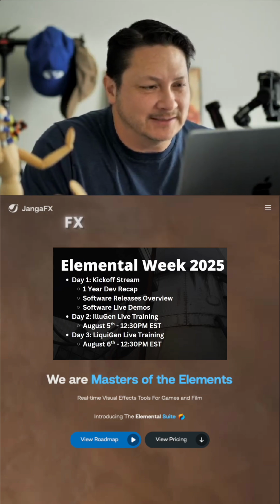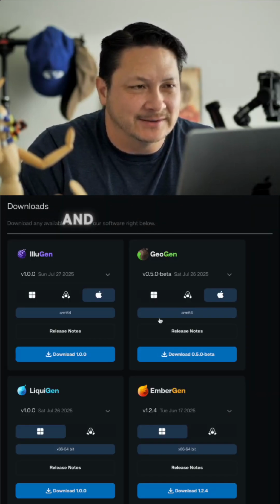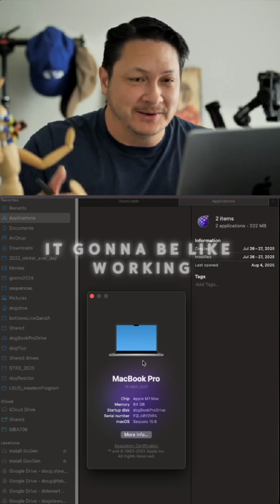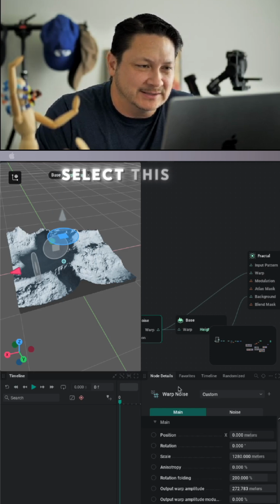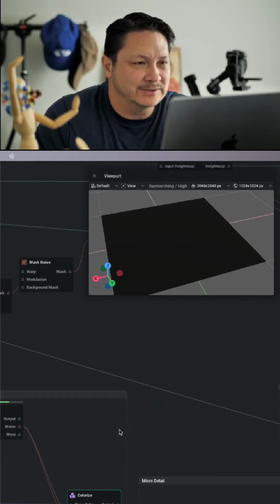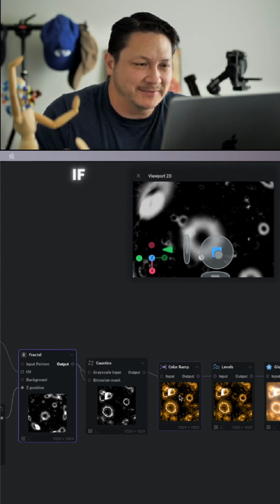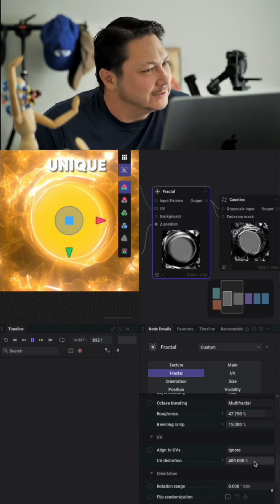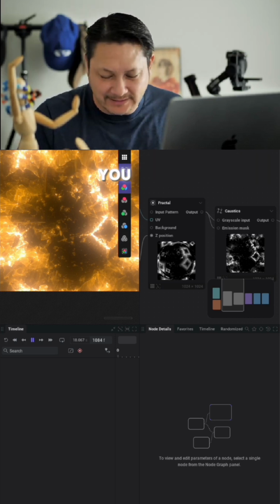jangaFX (illuGen and geoGen) on a Mac!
Even though I spend a lot of time in my home office, I sometimes just want to grab my MacBook, head to the couch or patio, and create something. I’ll even hit up the local @WhataburgerLife and knock out some things on the trusty MacBook.

Porting software like IlluGen and GeoGen (and eventually LiquiGen and EmberGen) to the Mac gives me more freedom to just have fun doing cool things when I can have a change of scenery. And because of how Macs have setup their built-in RAM, software accesses it like it's 64GB of vRAM in a portable machine. This helps me stay creative on the go. I'll even comp shots in Nuke and dive into Maya on the go like this--both working very well on my little device. (FYI: my mobile setup does include a small Wacom tablet. I'll have share my entire mobile setup sometime.)

Sure, if I’m doing confidential work, I’m pounding away in the home office—often on a Windows box. But when it’s personal training, look dev, or just experimenting, I can be anywhere. If I’m on set filming, I can quickly sketch out ideas or build concepts on the fly. I’ve got to admit—I really like my 14” MacBook Pro for that.

Now… I do wish @unreal performed better on a portable Mac—but that’s a whole other conversation.

Curious—how many of you are doing serious 3D or VFX work on a Mac these days? Any favorite tools or mobile workflows you’ve discovered?

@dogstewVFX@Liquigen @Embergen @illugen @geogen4